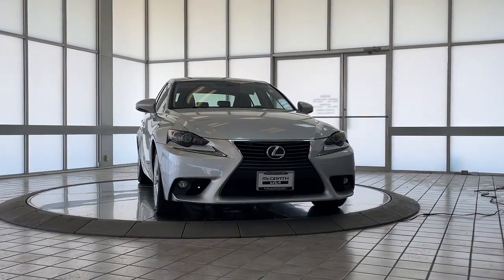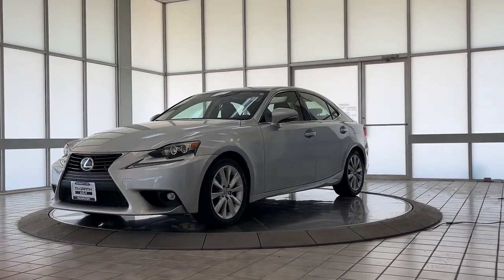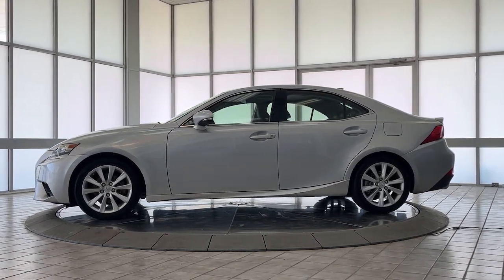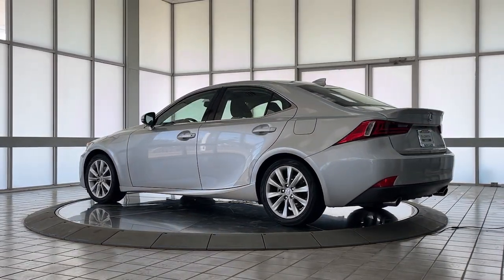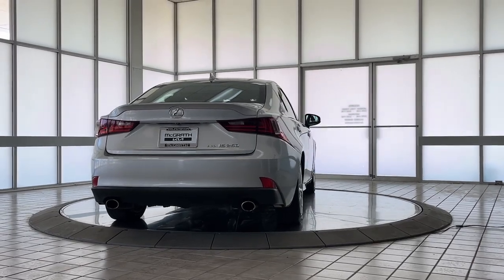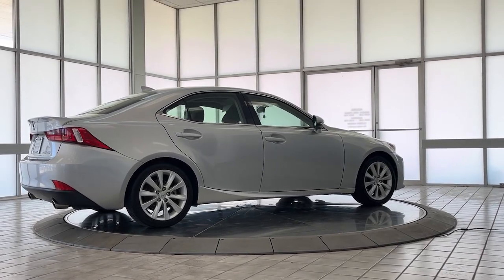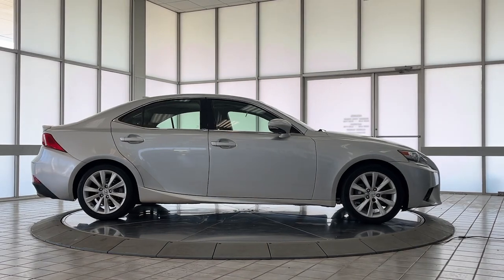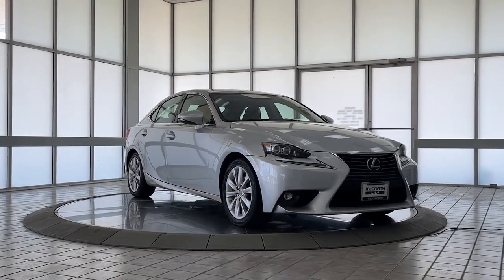2015 Lexus IS 250 Arlington Heights, Buffalo Grove, Des Plaines, Skokie, Glenview IL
Pre-Owned 2015 Lexus IS 250 available at McGrath Arlington Kia located in 1400 E. Dundee rd, Palatine, IL, 60074.

Servicing the Arlington Heights, Buffalo Grove, Des Plaines, Skokie, Glenview area.

Introducing the   2015  Lexus IS.  Arrive in style in this exceptional IS. Superbly designed and deeply satisfying to drive, this feature-rich compact luxury sedan has the character you've been looking for. The following are some of this vehicles highlighted options: Keyless Entry, Moonroof, Satellite Radio, Power Passenger Seat, Heated Mirrors, Fog Lamps, Premium Sound System, Power Driver Seat, Dual Zone A/C, Aluminum Wheels. Luxury meets nimble athleticism in this exhilarating IS. See for yourself when you take it out for a test drive. Our professional staff looks forward to giving you excellent service!